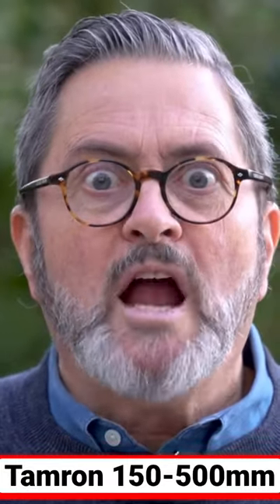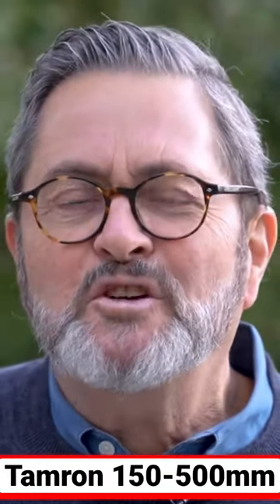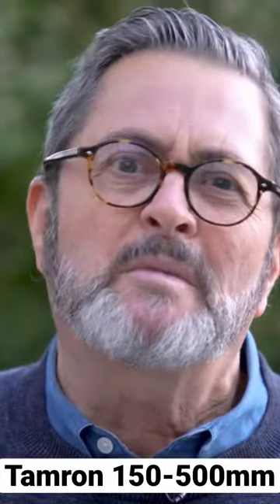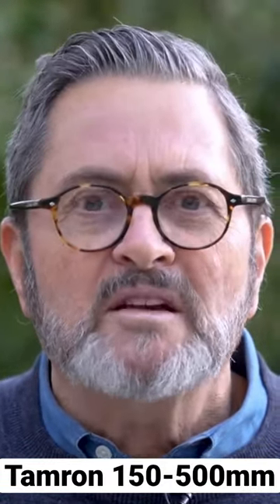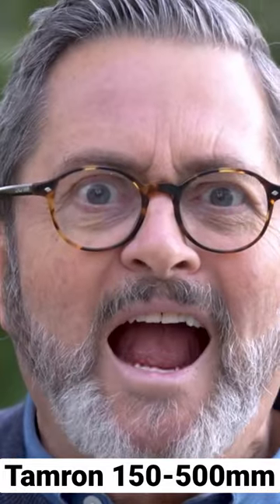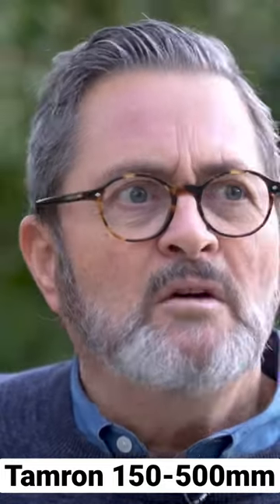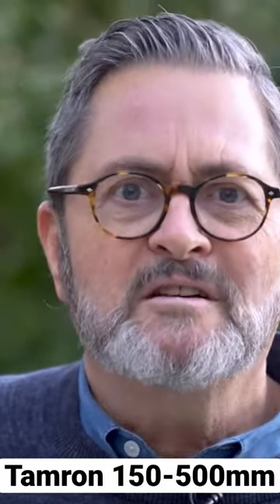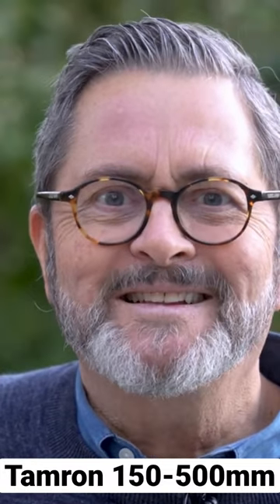Photographing an Owl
I got some great images of this huge owl using the Tamron 150-500mm Lens!